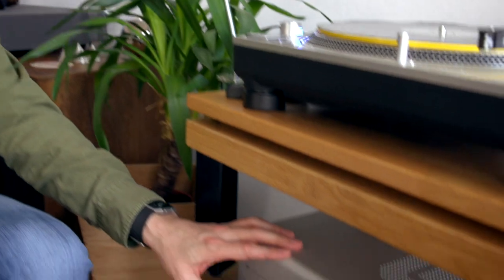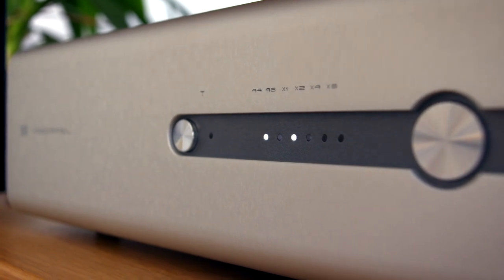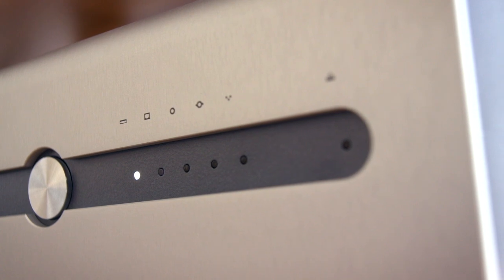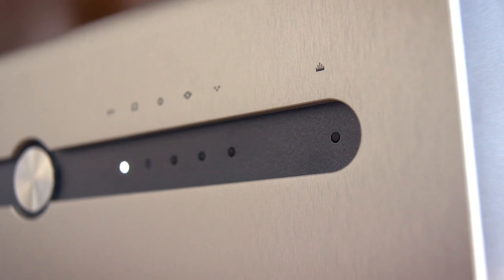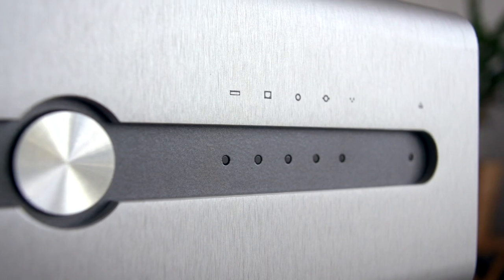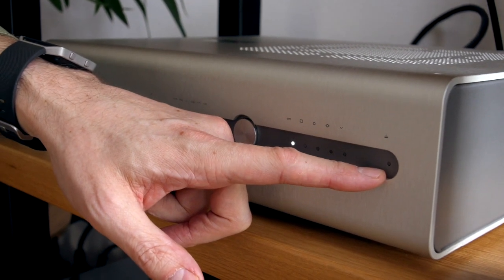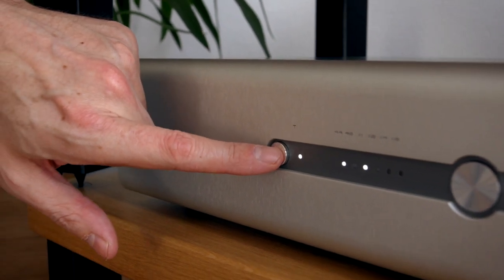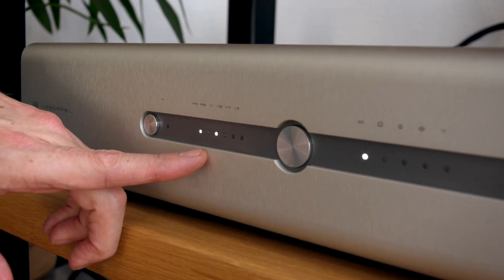Schiit Yggdrasil Analog 2 DAC (Part 2 of 2)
Darko.Audio is a web magazine covering new and exciting developments in the audio world.

We aren’t afraid of indie rock and techno.